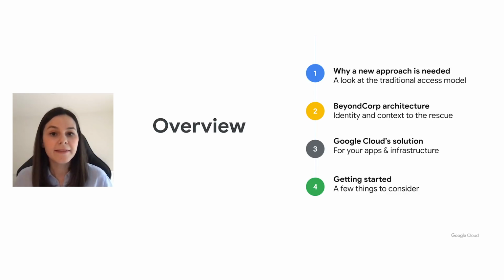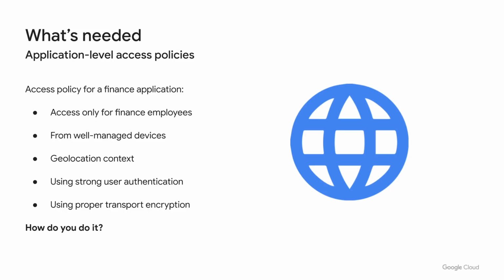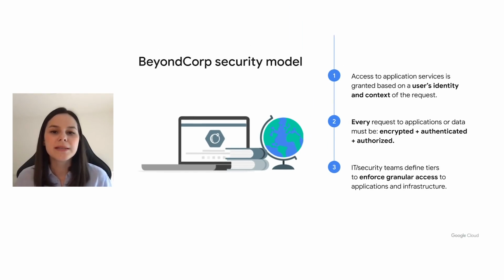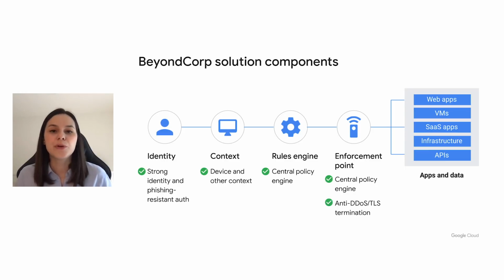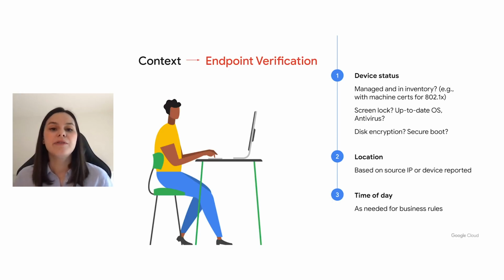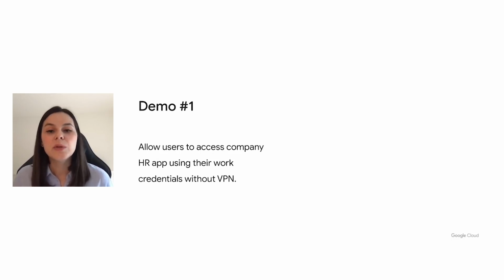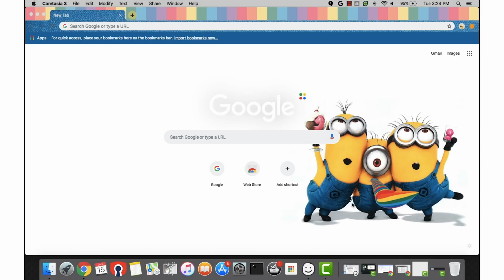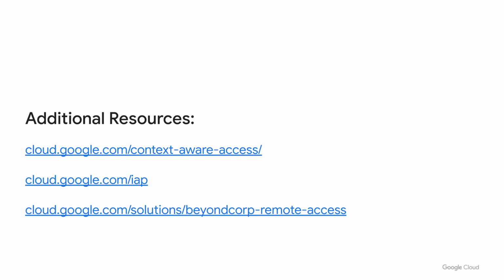Securely Working from Anywhere Without A VPN